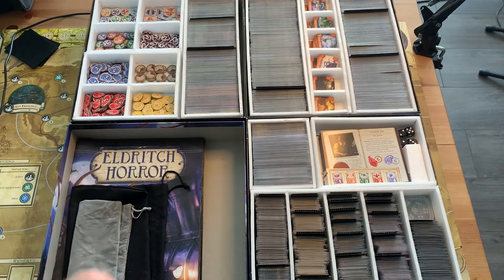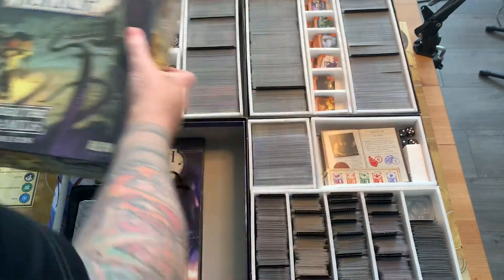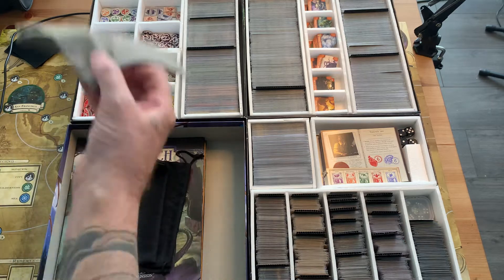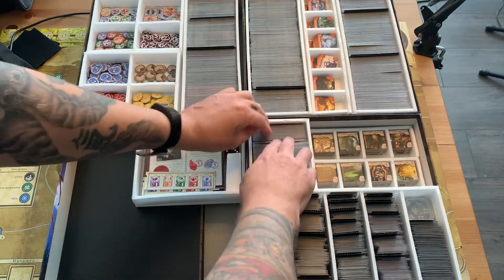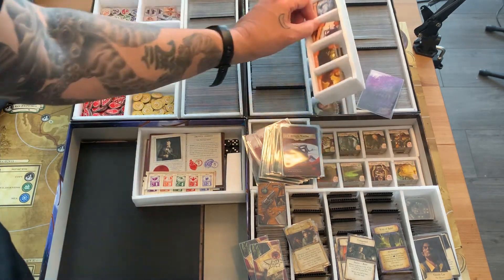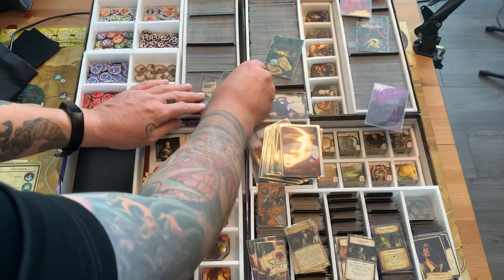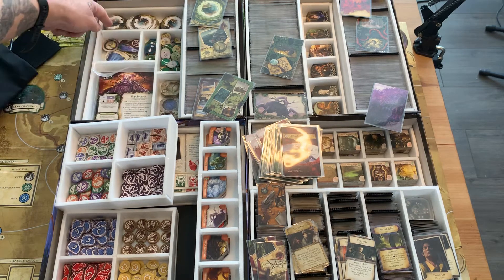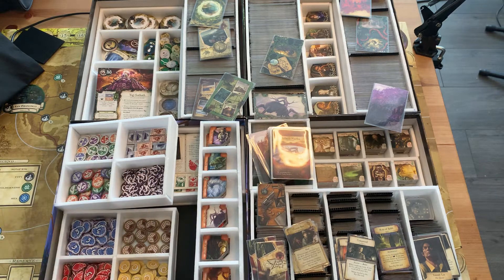Eldritch Horror DIY Storage Solution: Organizing All Expansion Sets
Welcome to pontos fathom hobbies video of Eldritch Horror Storage Solution for Complete Game with All Expansion Sets. This gameplay includes Cities in Ruin expansion and some custom mods. Thanks!

The Genealogy of Cthulhu

The Psychoanalysis of R'lyeh

The Archeology of Yog-Sothoth